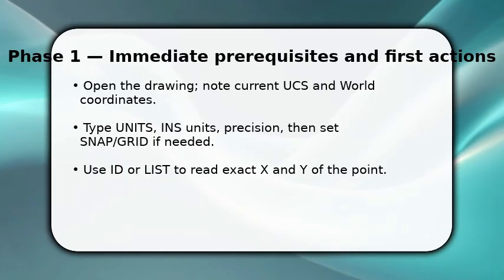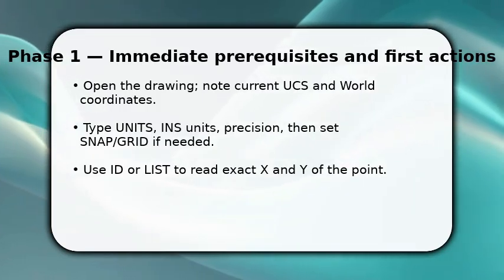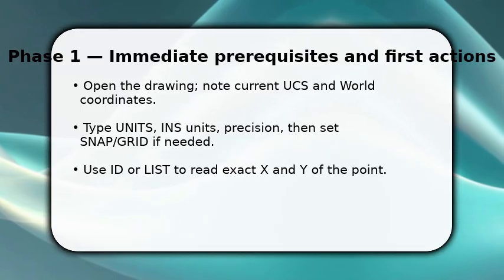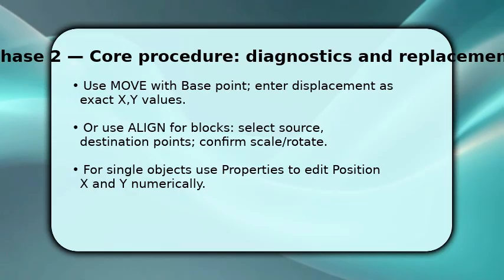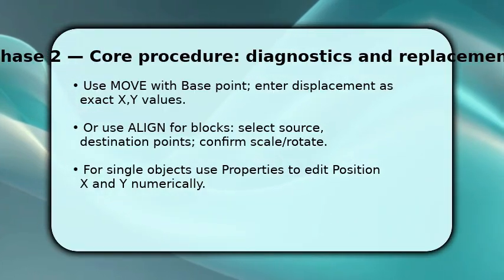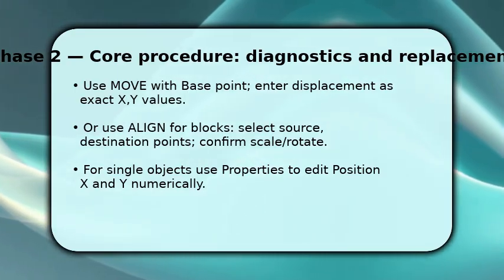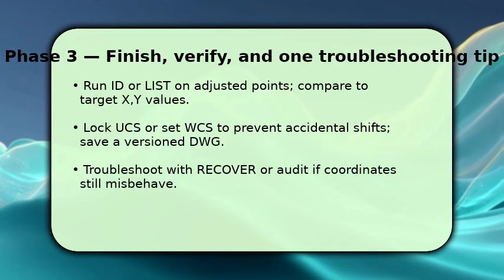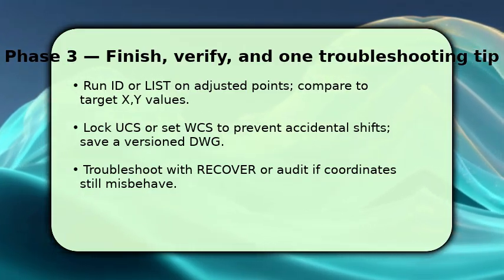How to Fix X and Y in Autocad - Step by Step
How to Fix X and Y in Autocad - Step by Step | 🔒 Surfshark VPN Deal — Stay private and secure. $1.99/mo + 3 Months Free ▸

Learn the precise steps to fix X and Y coordinates in AutoCAD with our detailed tutorial. Master precision placement for accurate design drafting, essential for architectural projects.